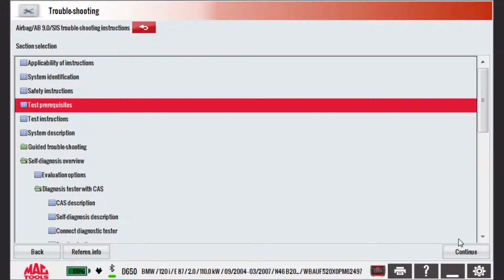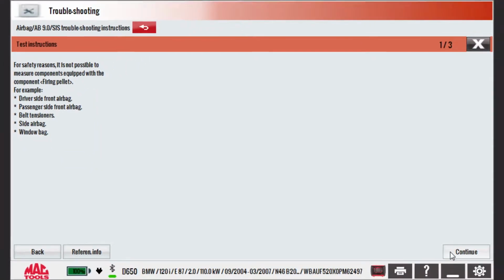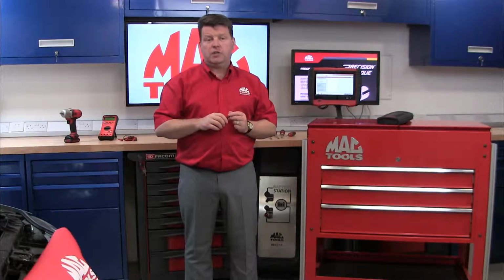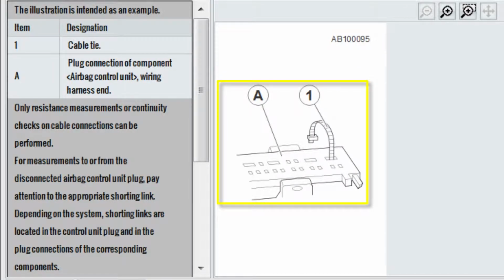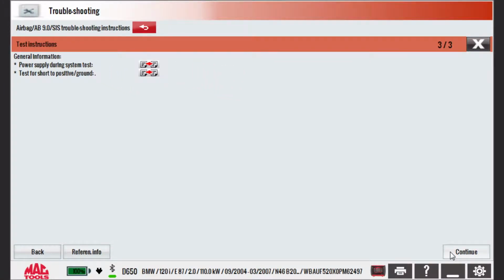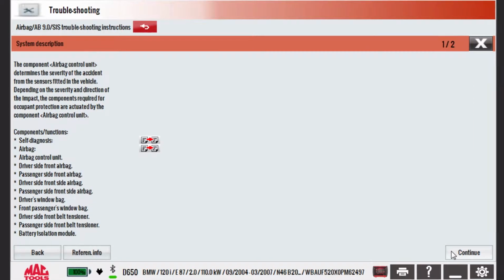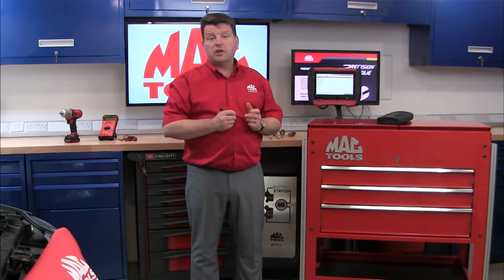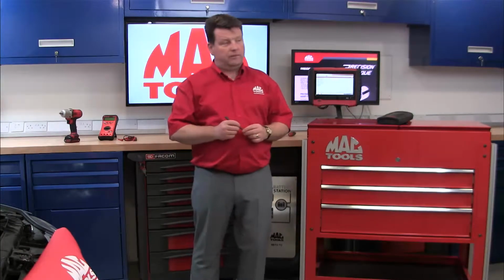27. Troubleshooting - Test Instructions and System Description